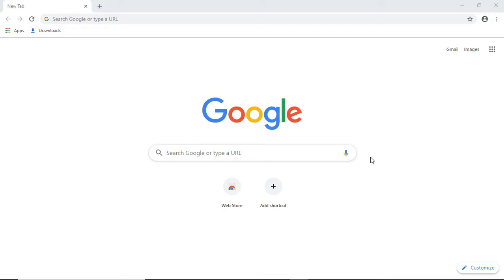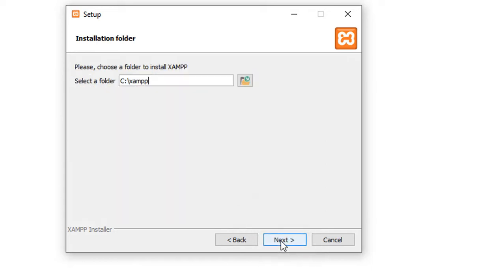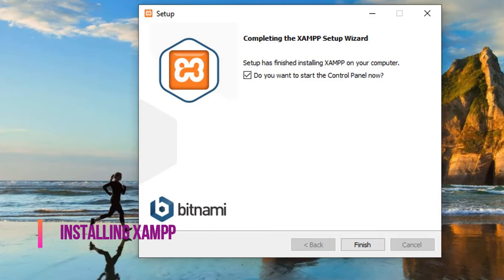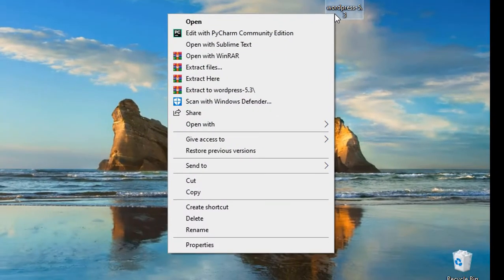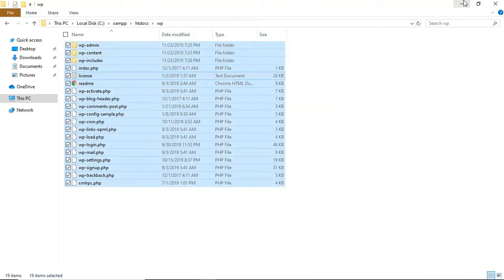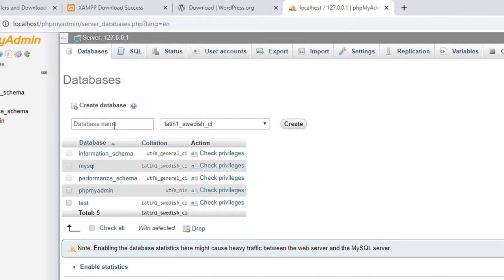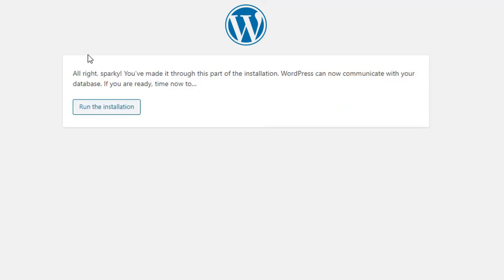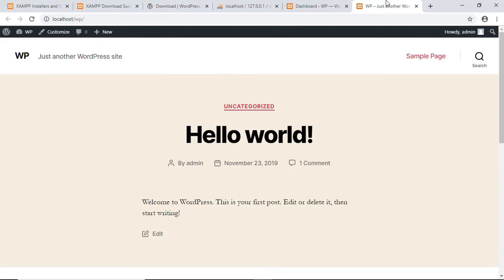How to Install WordPress on Localhost XAMPP [WordPress on XAMPP]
In this video I have explained the complete method to Install WordPress on a Localhost. WordPress is a CMS and it is use to create blogs and websites. For learning it we can Install it on our computer by making it a local server and running  WordPress on it.